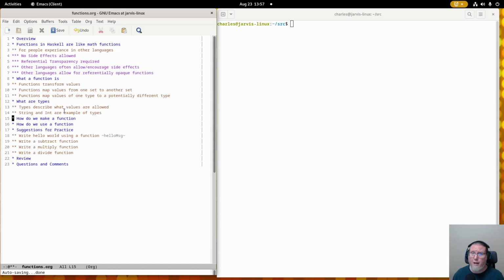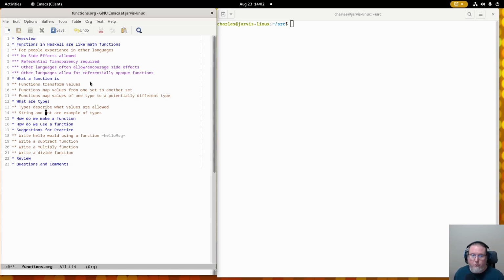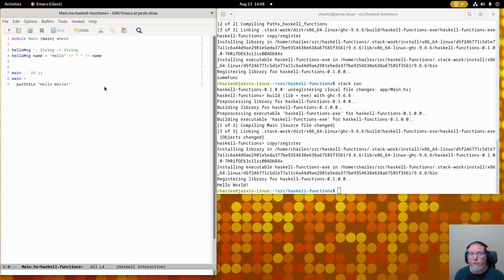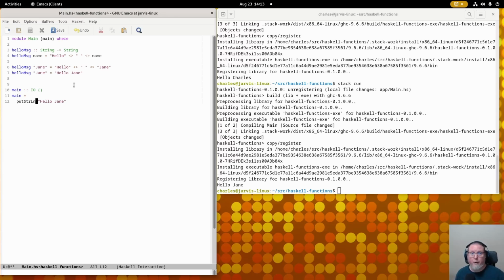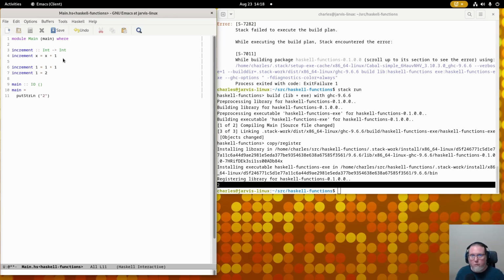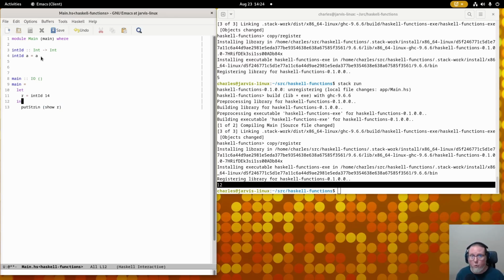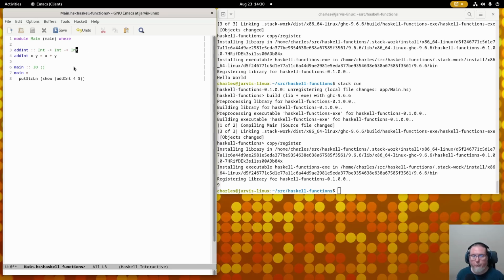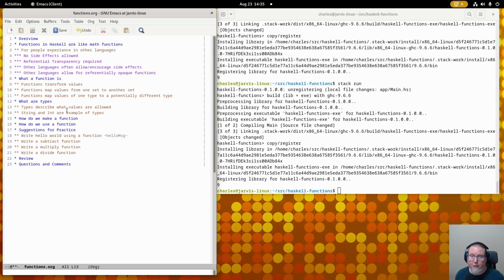Introduction to Functions in Haskell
Introduction to Programming in Haskell 3.  This video introduces functions in Haskell: what they are, how to make them and how to use them.   We also introduce the concept of Types and a few key types along with functions.